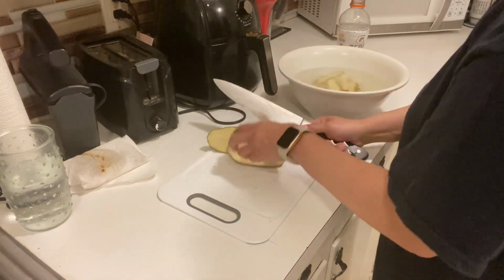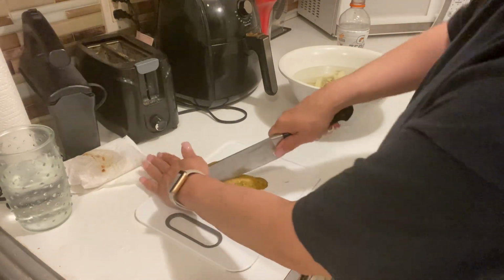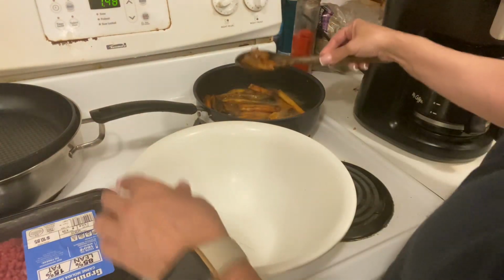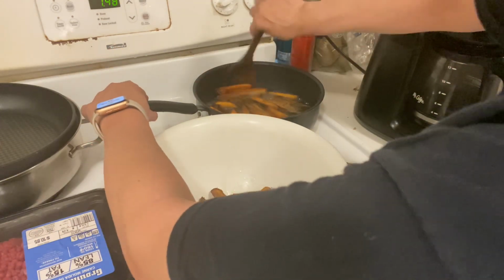QUICK AND EASY MEALS ! STEAK AND FRIES!